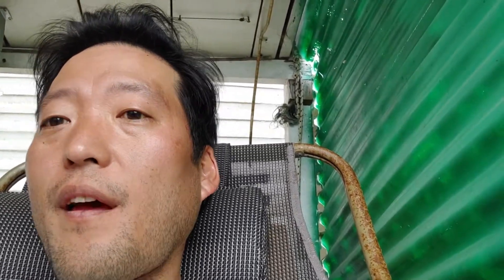Flipsky 6.60 vs Flipsky 6.60 Plus! DO NOT BUY Flipsky 4.20 Plus or 6.60 Plus!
So today I finally figured out why my Flipsky 4.20 Plus and 6.60 Plus died.   Their anti-spark mechanism is faulty and causes failure to one side of the VESC when doing FOC motor detection.   This is an issue I think with 12S. And 6374 and larger motors only, I've never had problems with 10S on 4.20 Plus with 6355 motors.

 Also the 6.60 Plus is actually like half the size of regualr 6.60, meaninf much less cooling.

Anyways I am gonna get to the bottom of this eventually.